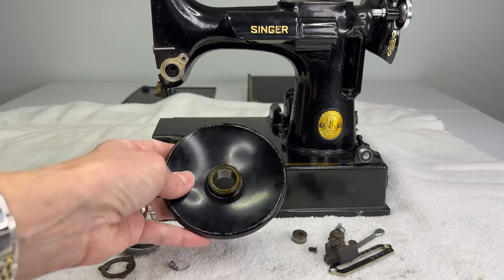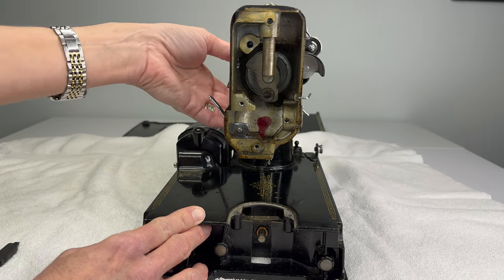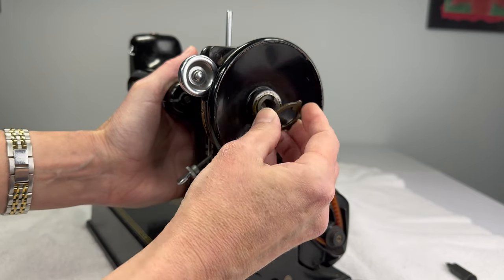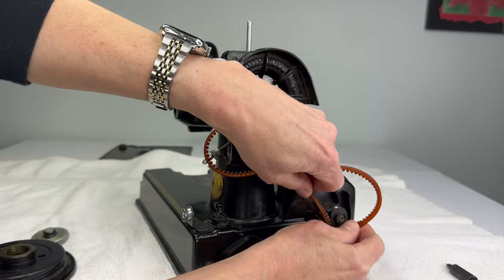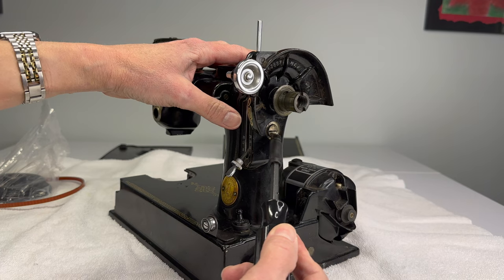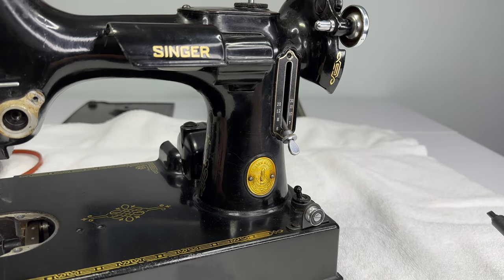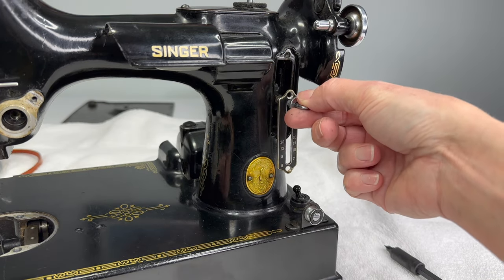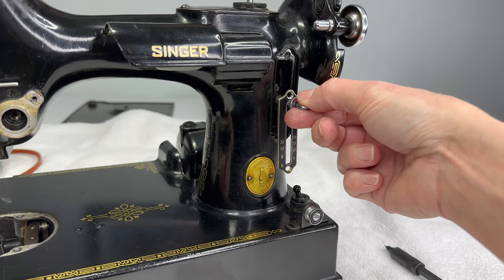Singer Featherweight Tutorial: How to remove the hand wheel and feed regulator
Learn how to remove the hand wheel and feed regulator on your Singer Featherweight 221. Just knowing how to remove the hand wheel and the associated parts is helpful if you are having problems with your needle bar still moving when you are in bobbin winding mode. Sometimes all it needs is a little cleaning and put back together! This is part 5 of the restoration video series, if you missed the beginning of this series, check it out

I sell grease wicks for your Featherweight on my site! Here is where you can find them

List of supplies and links:
91% Isopropyl Alcohol
New electronic style foot control Feeler gauge